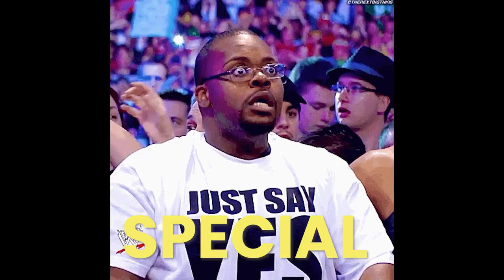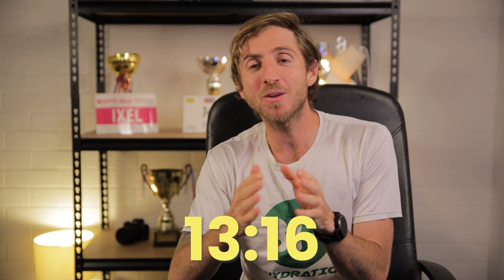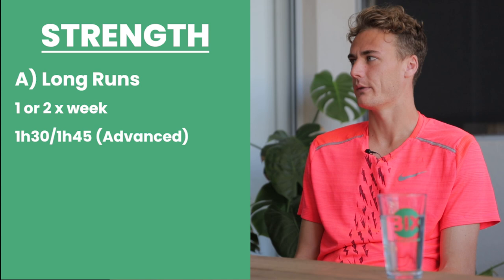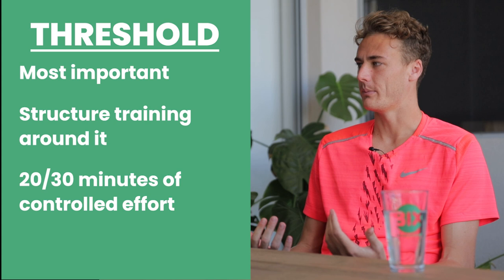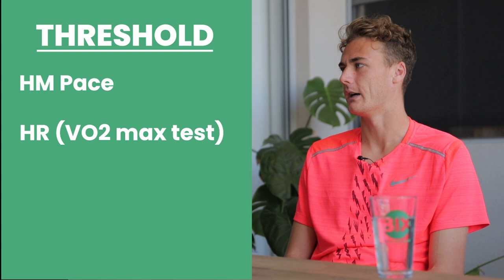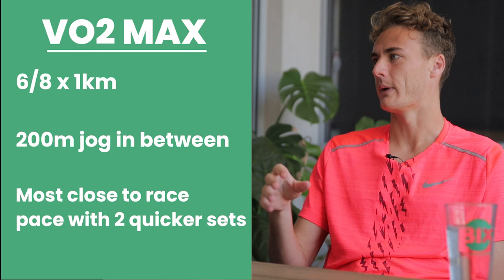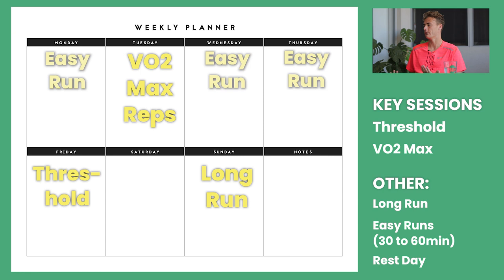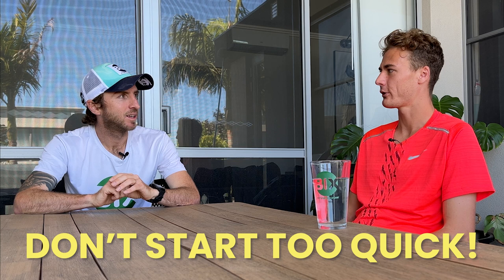HOW TO RUN A FASTER 5K - Training Plan & Workouts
13;16 5k runner shares his training schedule and workouts for a 5k
My own Hydration company👇